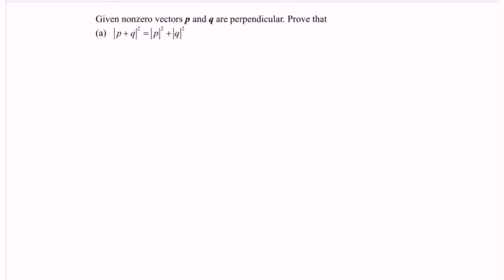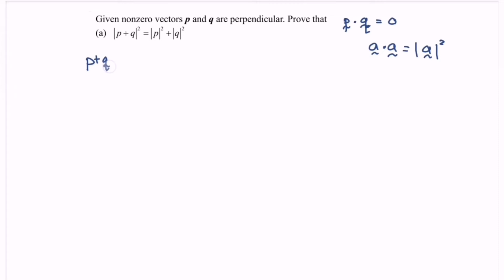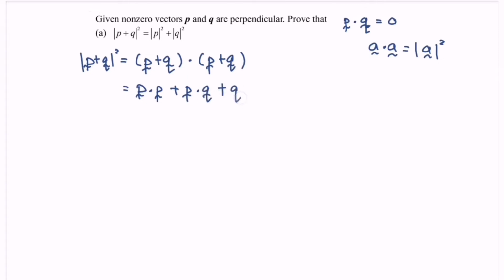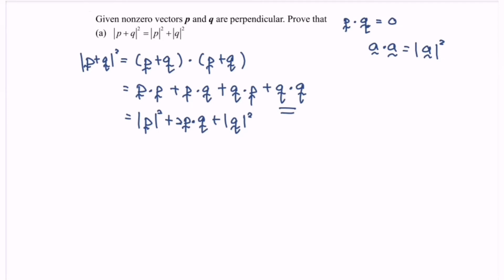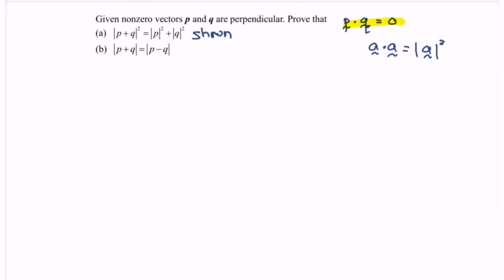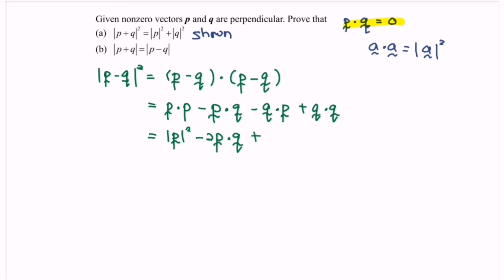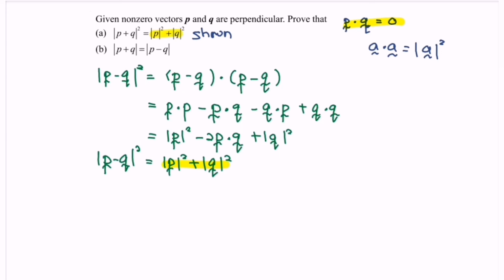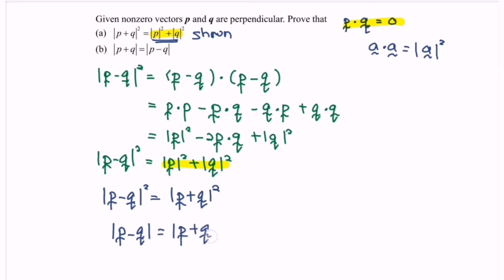PYT5 properties of scalar products 13/14 PY (11) Vectors SM025